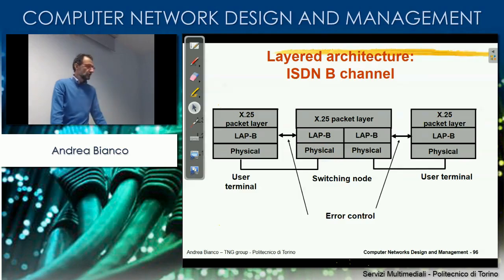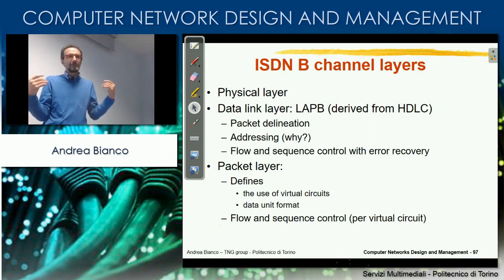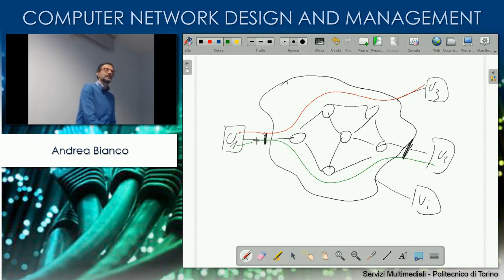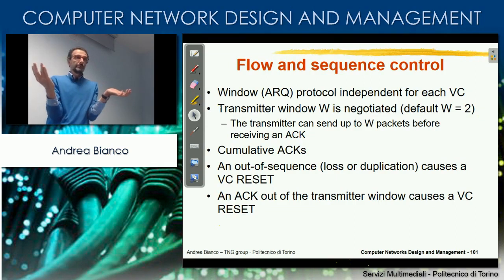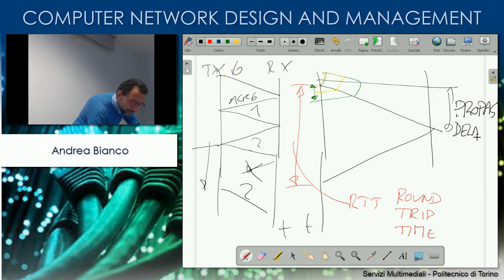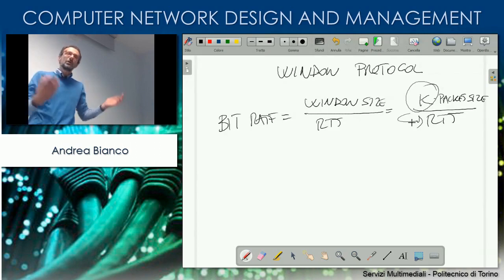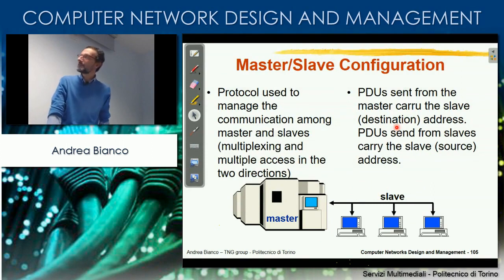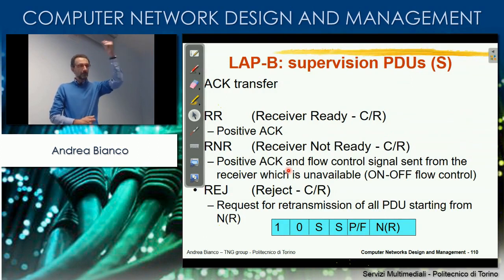Computer network design and management lez 08